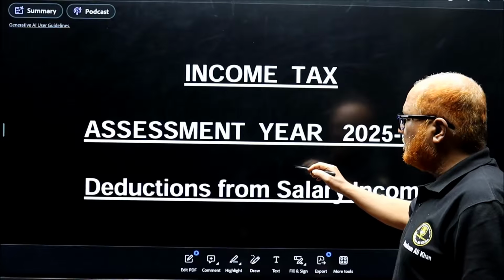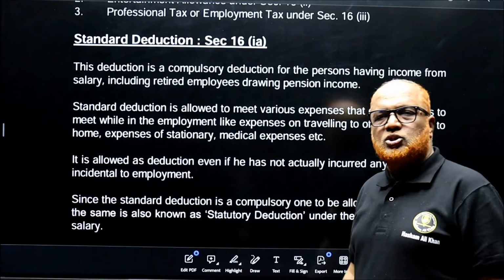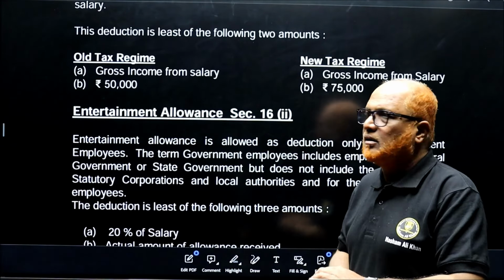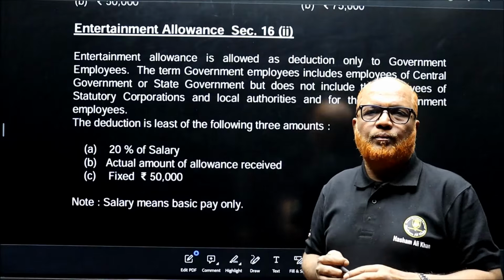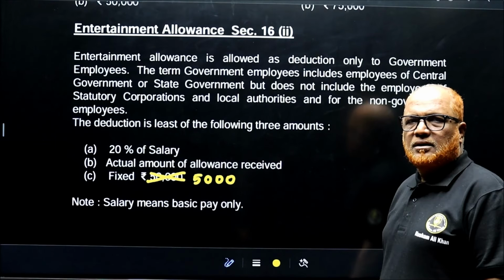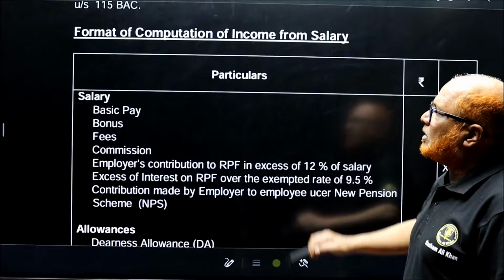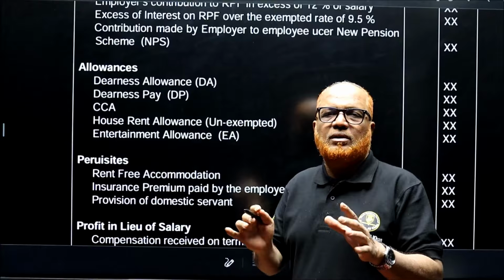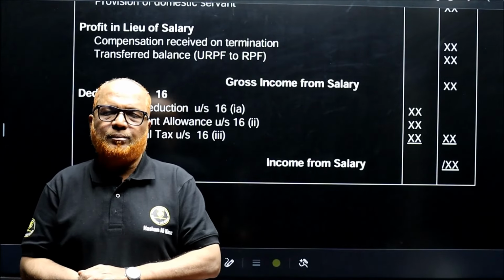Income from Salary I Deductions from Gross Salary & Computation Format (With Examples) I Hasham I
Income from Salary -- Deductions & Complete Computation Format I Income Tax Explained I
Income from Salary in Income Tax I Deductions and Computation Format Made Easy I
Income from Salary -- Step by Step Computation Format & Deductions Explained I

In this detailed video, I explained Income from Salary under the Income Tax Act in a simple and exam-oriented manner.

This video covers :
Meaning of Income from Salary
Gross Salary -- components explained
Deductions from Gross Salary
Standard Deduction
Entertainment Allowance
Professional Tax
Format of Computation of Income from Salary
Practical examples for students

This video is very useful for :
B.Com & BBA Students
CA Inter & CMA Inter
CS Executive
Competitive Exam aspirants
Anyone learning Income Tax from basics

Perfect for exams, revisions and concept clarity.

Watch till the end to clearly understand how income from salary is computed step-by-step.